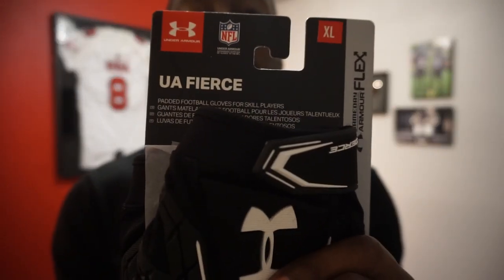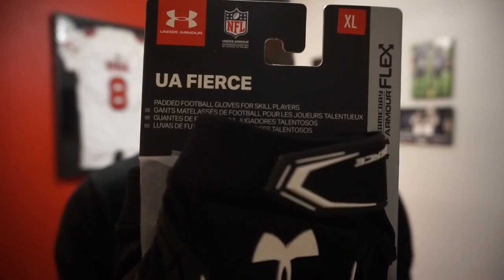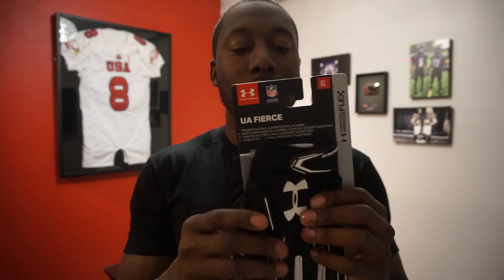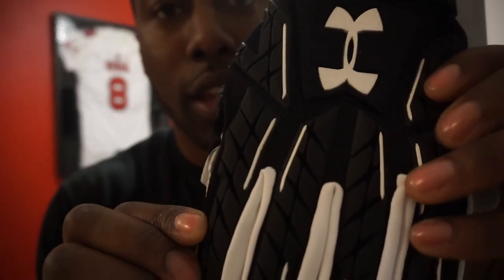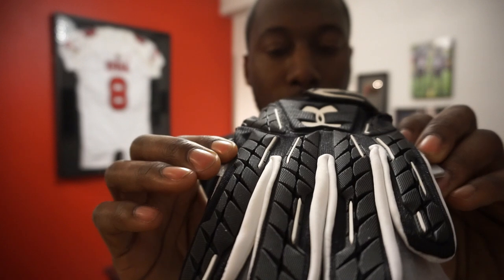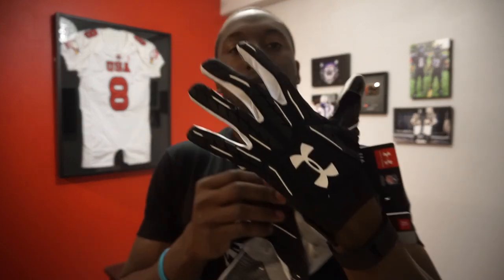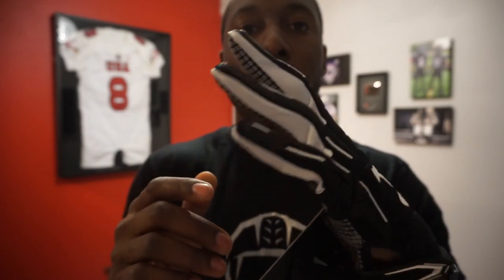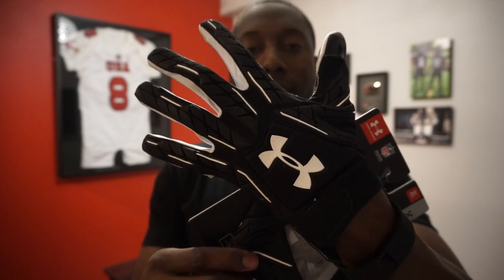UNDER ARMOUR Fierce IV Football Glove First Look - Ep. 311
Unboxing of the UA Fierce IV Football Gloves